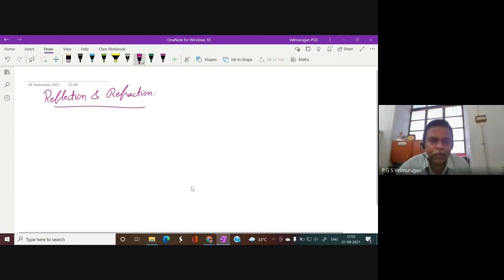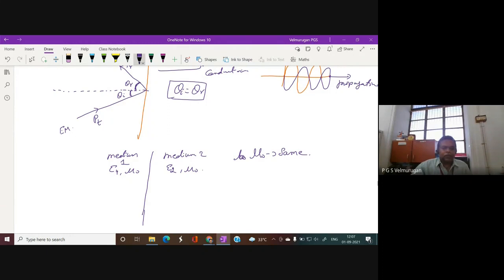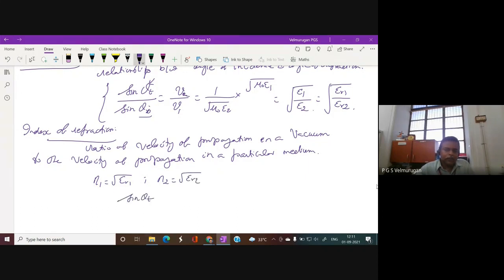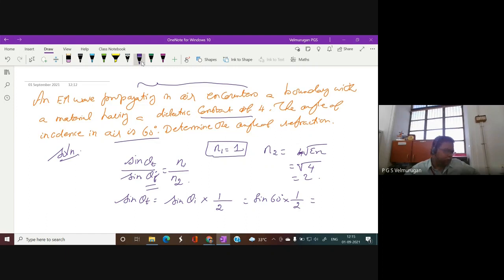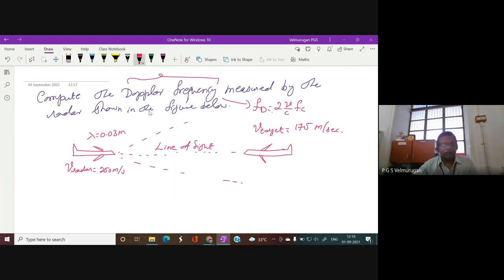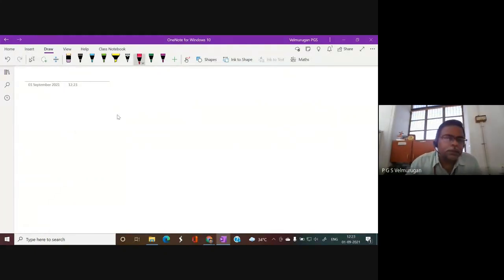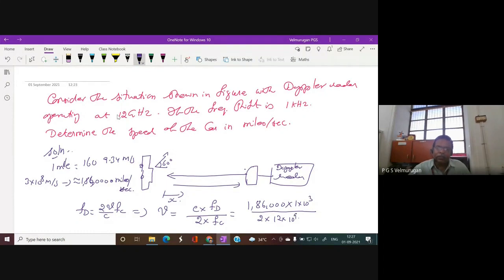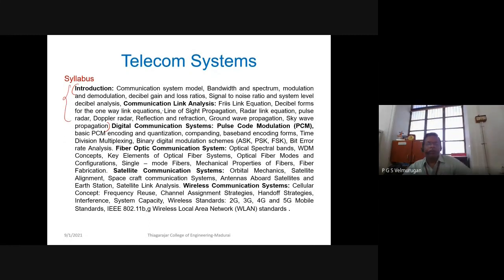Telecommunication introduction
Introduction to telecommunication, communication link analysis teach by prof P G S Velmurugan, Dept of ECE,TCE madurai